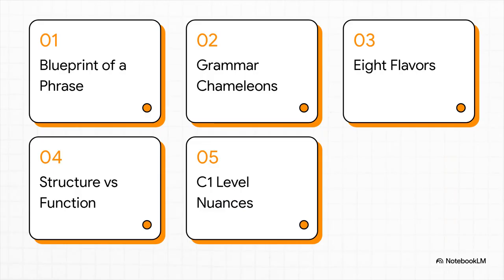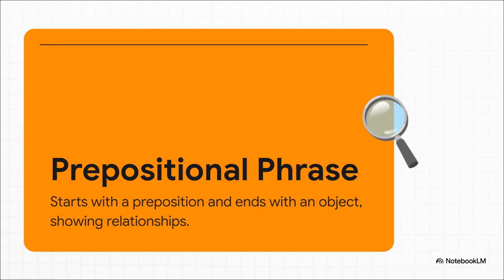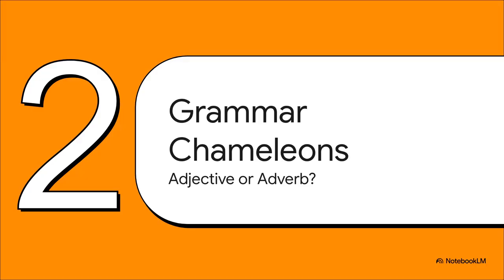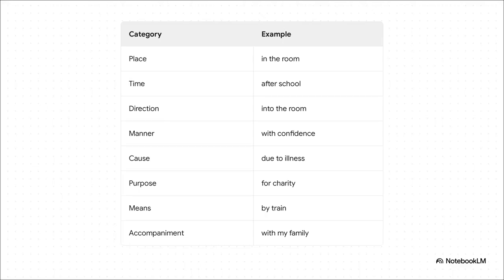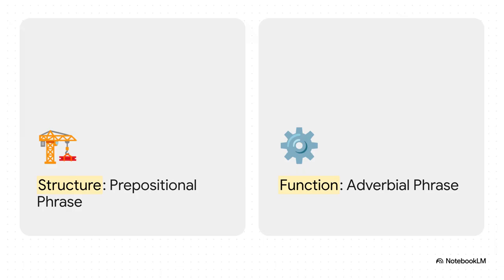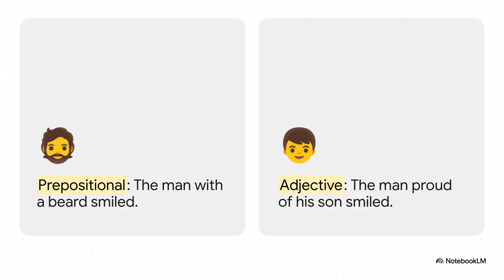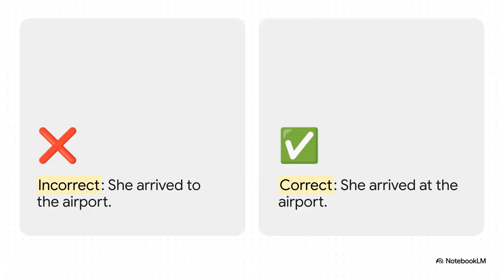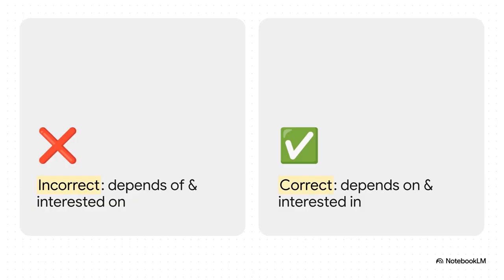Introduction to Prepositional Phrase 06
A prepositional phrase is a group of words that begins with a preposition and ends with its object, which is usually a noun, pronoun, or noun phrase, together with any modifiers. It functions as a single unit to provide additional information about place, time, direction, manner, cause, possession, or relationship. Prepositional phrases can act as adjectives, modifying nouns (the book on the table), or as adverbs, modifying verbs, adjectives, or other adverbs (She arrived before sunrise). For example, in the sentence The children played in the beautiful garden, the prepositional phrase in the beautiful garden tells where the action took place. Likewise, in He succeeded because of his determination, the phrase explains why the action occurred. Mastering prepositional phrases enables learners to create more detailed, accurate, and natural sentences by expressing relationships between ideas and adding clarity, precision, and sophistication to both spoken and written English.